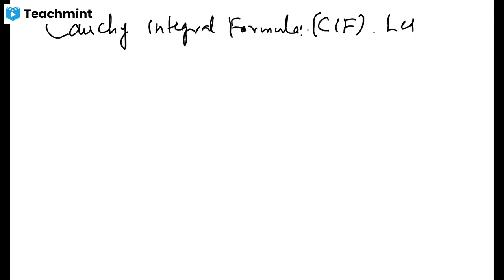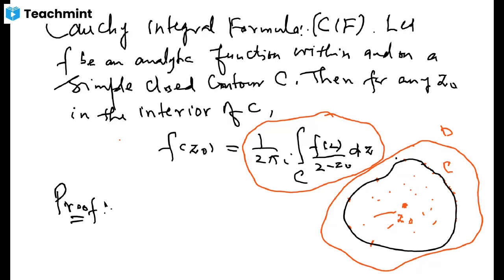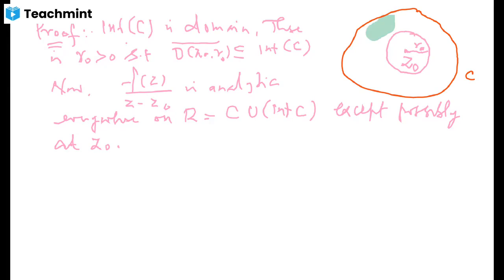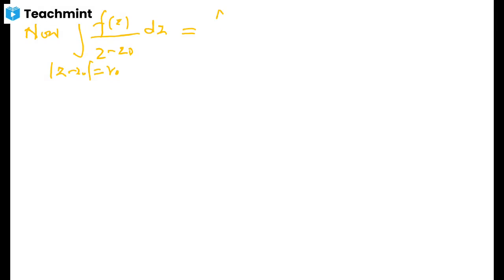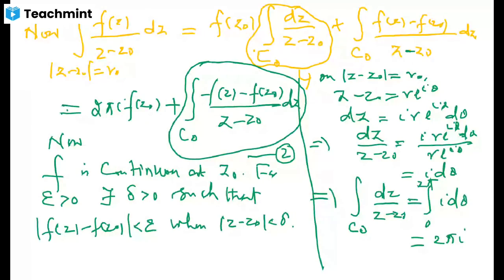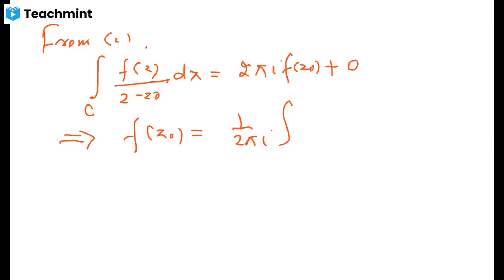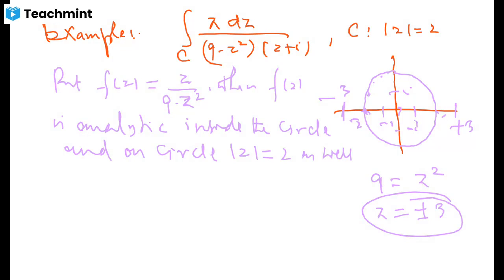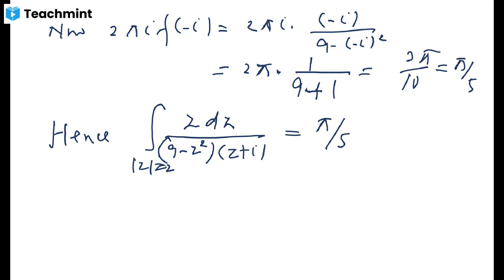Cauchy Integral Formula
This is a remarkable result in complex analysis.  The value of analytic function inside the contour is determined by the values of function on the contour.